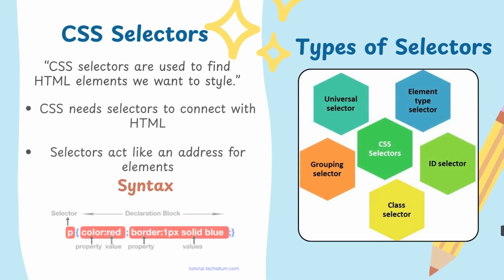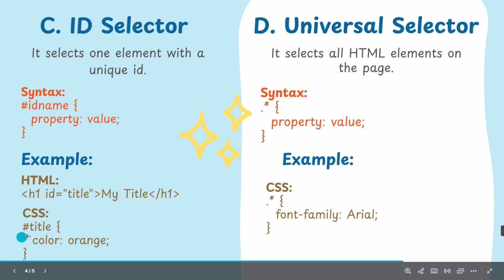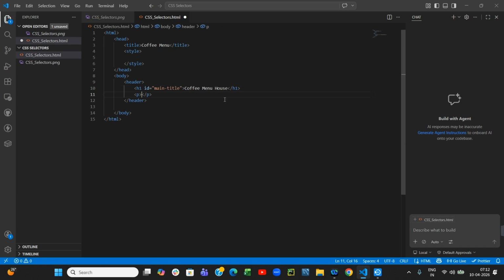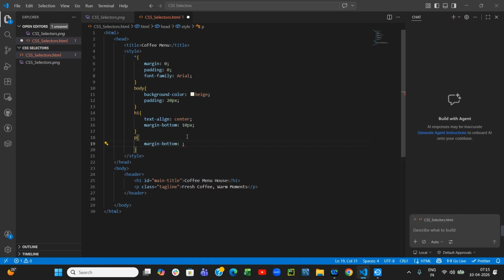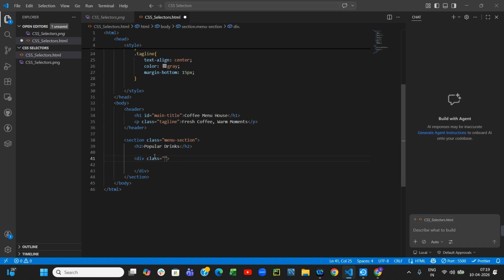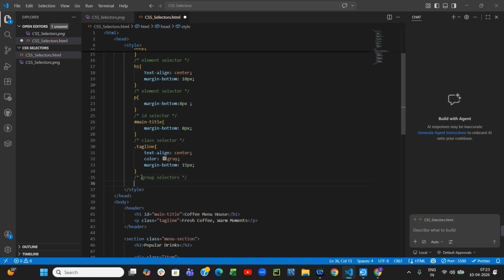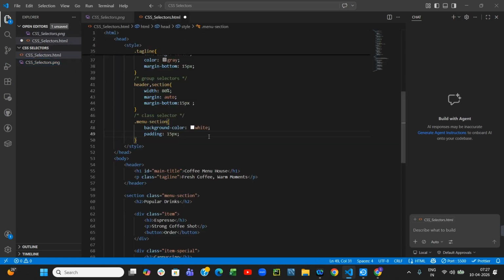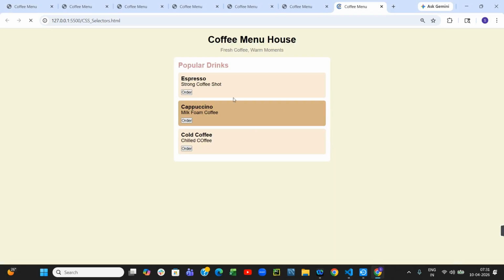8. CSS Selectors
📌 **CSS Selectors Explained | Learn with a Real Project ☕💻**

Struggling to understand how CSS actually targets elements?
In this video, we break down **CSS Selectors** in the simplest way possible — not just with theory, but with a **real hands-on project**.

Instead of memorizing definitions, you’ll learn how selectors are used in an actual webpage while building a **Coffee Menu project** step by step.

* Universal Selector
* Element Selector
* ID Selector
* Class Selector
* Multiple Classes
* Group Selector

✔ Beginner-friendly explanation
✔ Real-world mini project
✔ Easy to follow coding
✔ Concept + practical approach

🧠 **Practice Task:**
After watching, try to:

* Add a new item
* Highlight a special section
* Modify button styles

👉 Don’t just watch — **code along!**

📢 **Follow Sadaf Tech AI for more practical coding videos**
Let’s learn by building 🚀